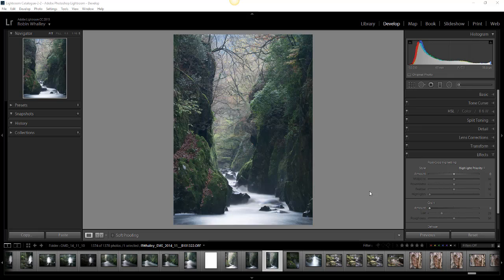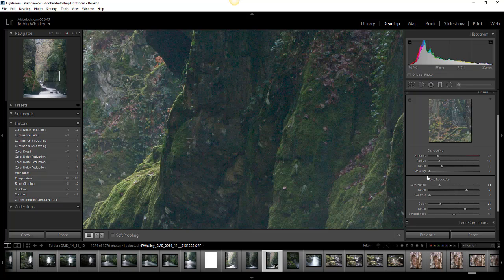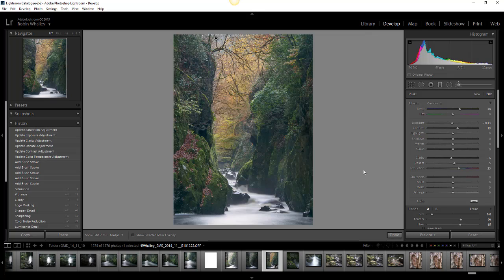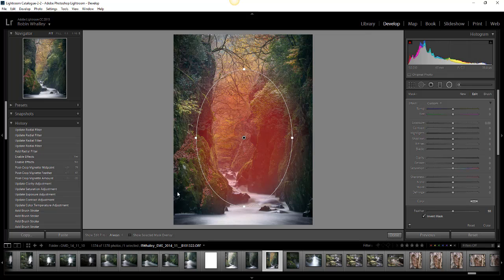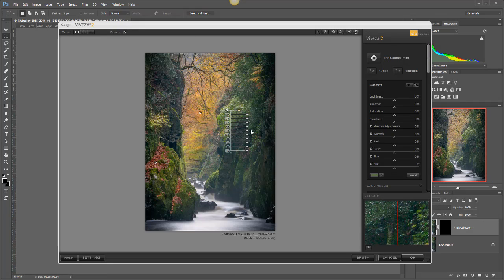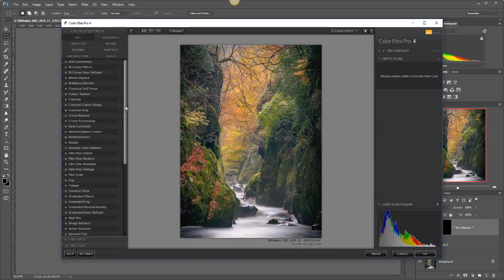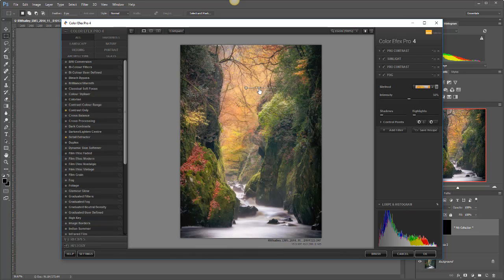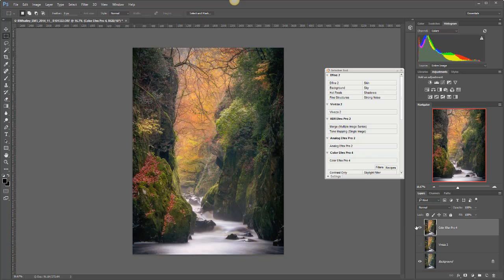Editing Fairy Glen landscape using Lightroom and the Nik Collection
This video demonstrates how I edited a landscape photo taken in Fairy Glen in Wales. The video illustrates how I sometimes make decisions whilst I'm editing using Adobe Lightroom and the Nik Collection.